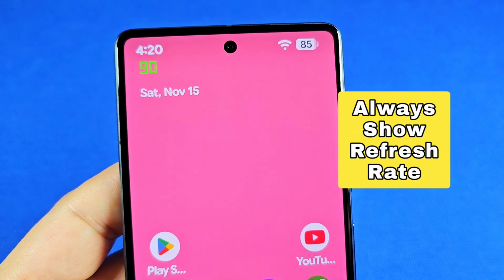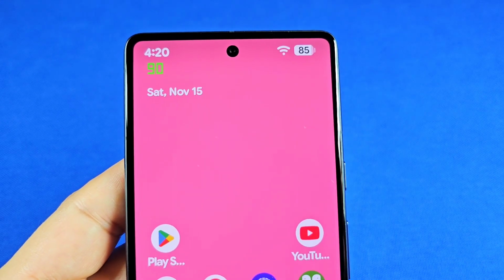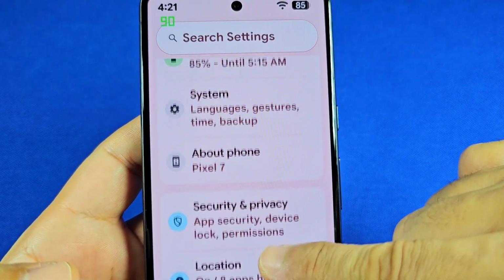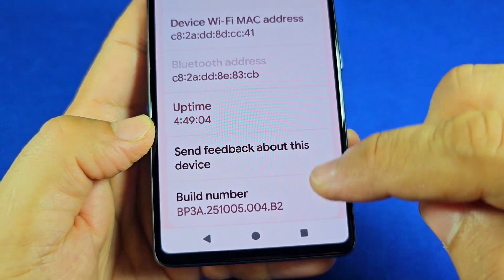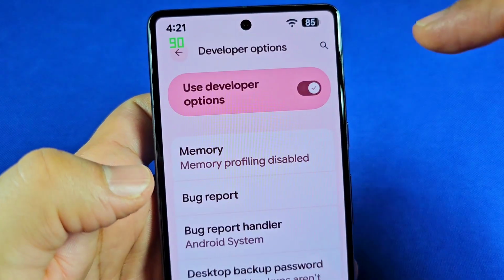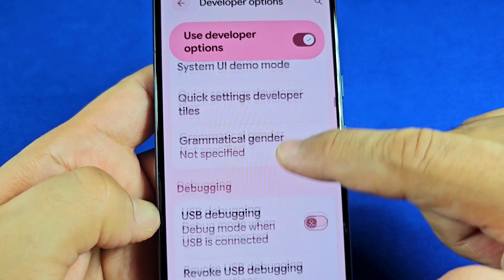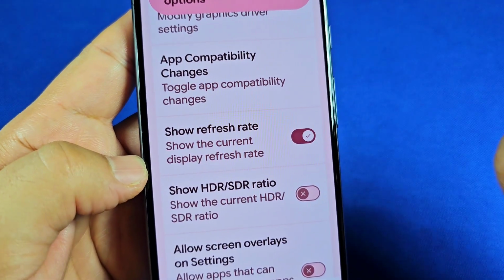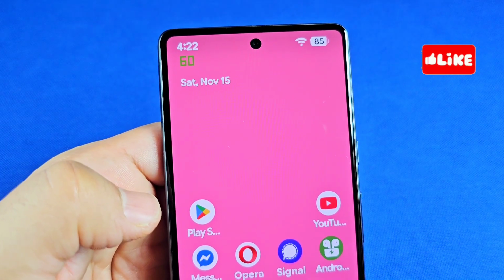Always Show Refresh Rate for Android Phone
a guide on how to enable developer mode and set to always show what display refresh rate your android phone is currently using.

This is the same method for Android 15 or Android 16 software update. You can turn off this setting when you no longer want to use it